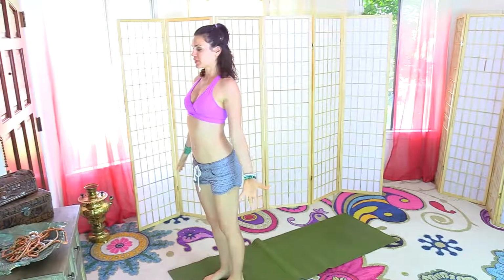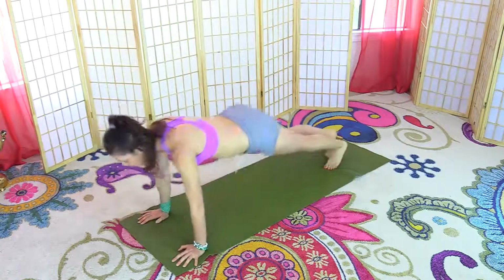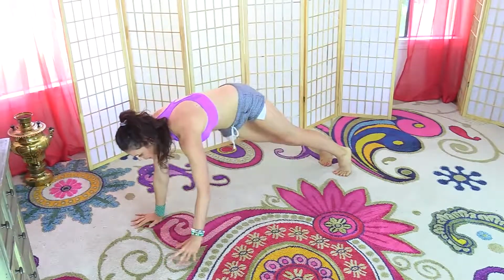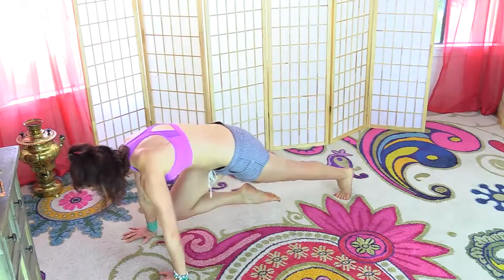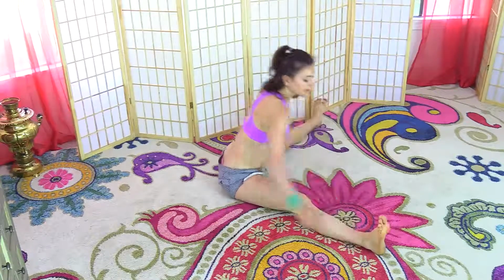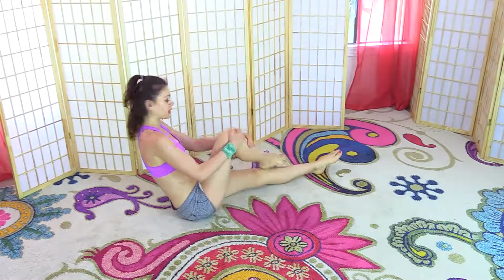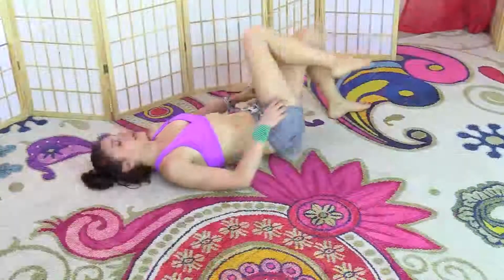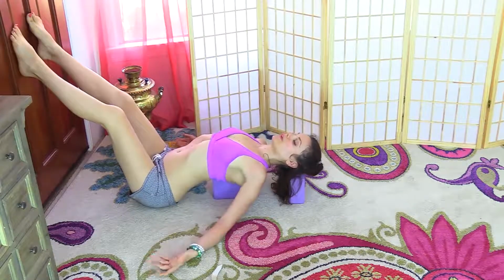Yoga for flexibility All Levels Hatha Vinyasa Flow